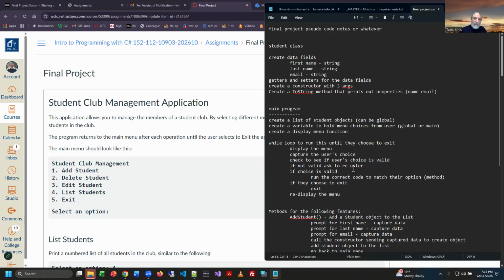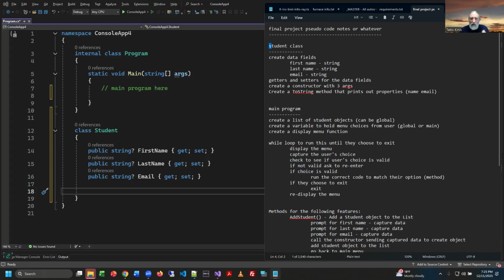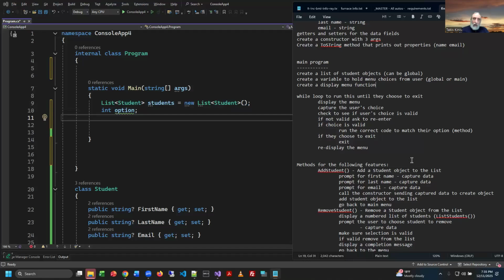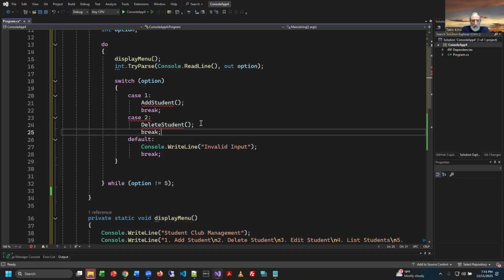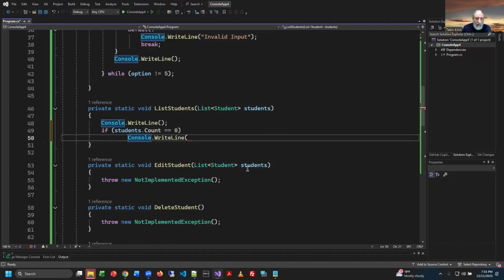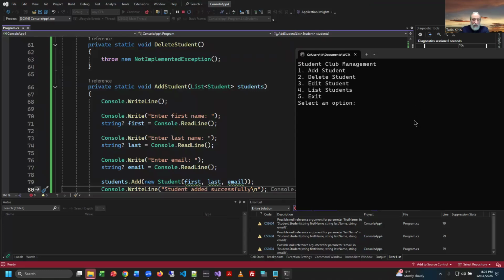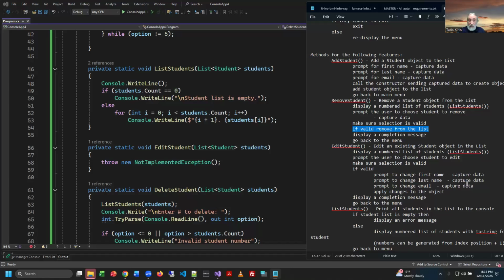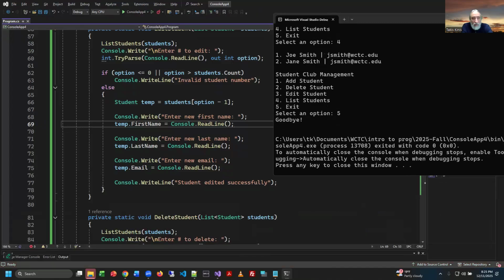Intro C# - Final Project Build & Completion - Student Club List with CRUD Operations - Fall 2025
This walks through the completion of the Final Project.

This reviews most of the major topics taught in this course.